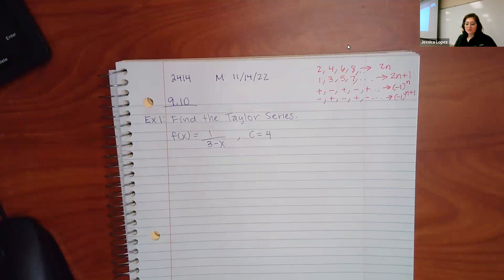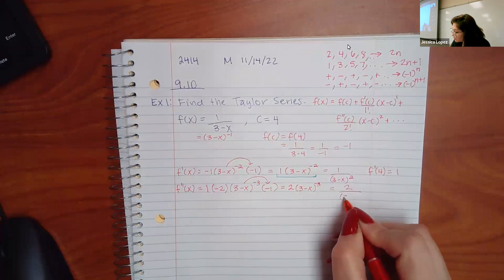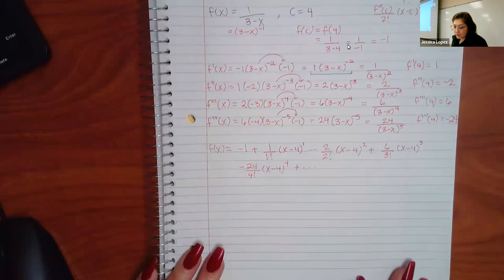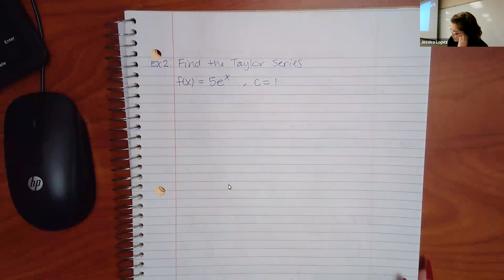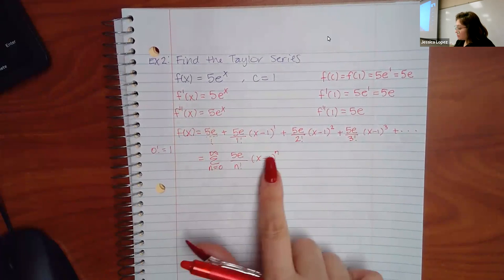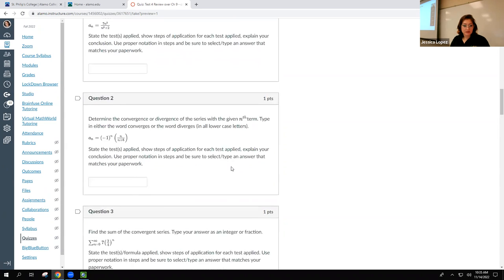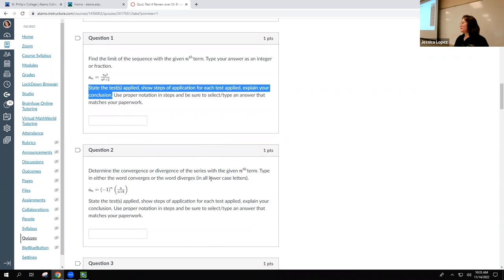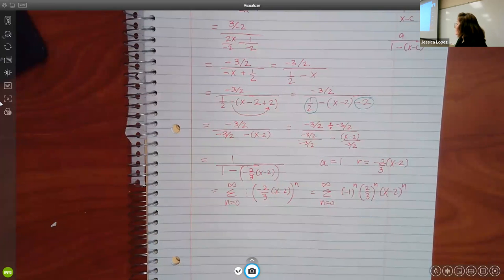2414 Class Recording